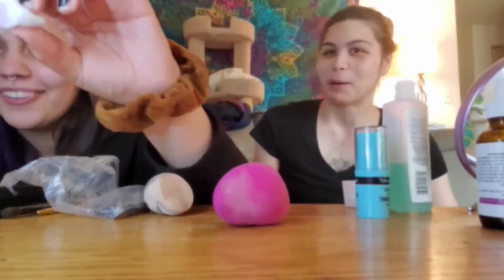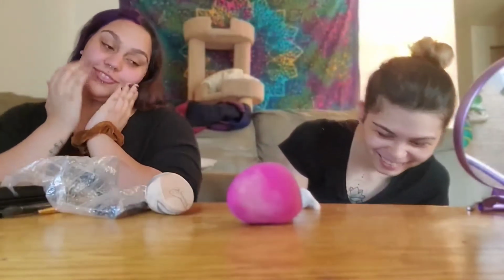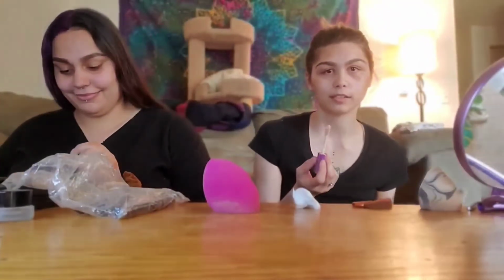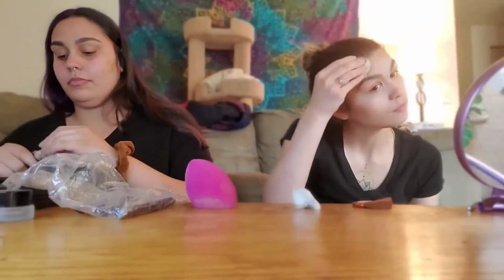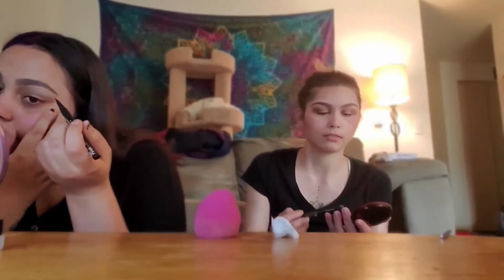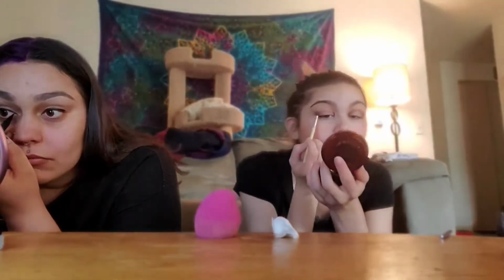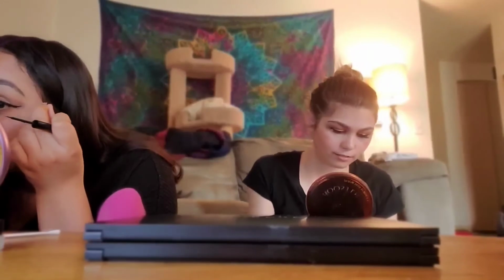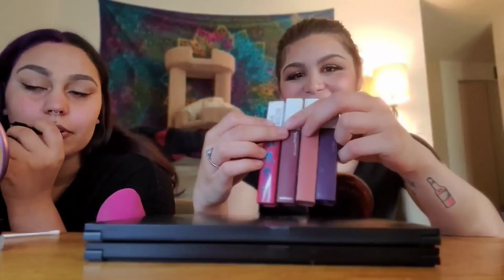Makeup with my bestfriend